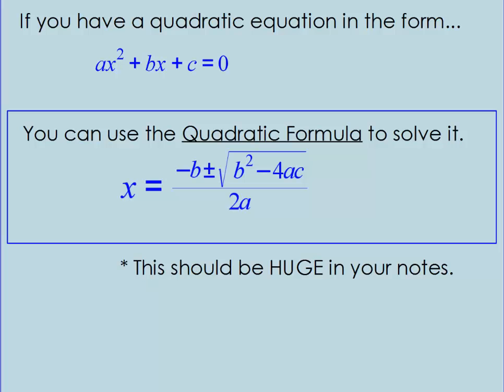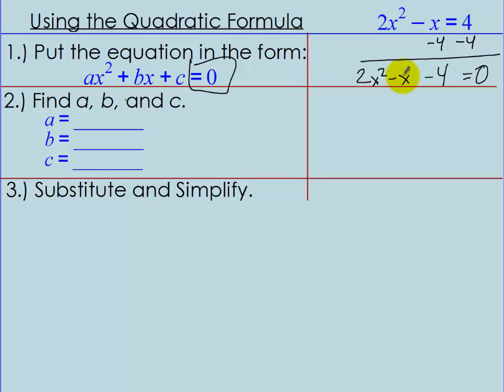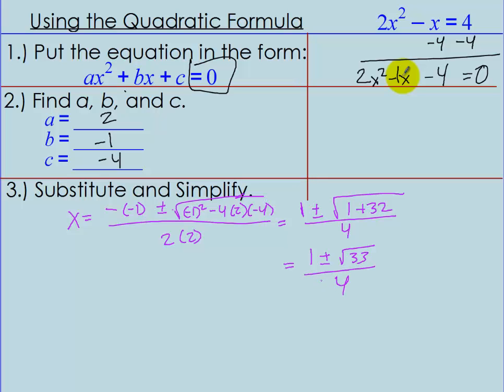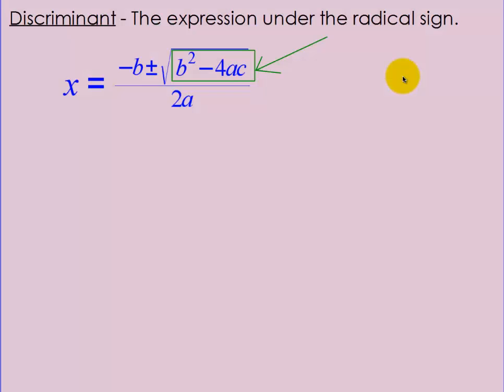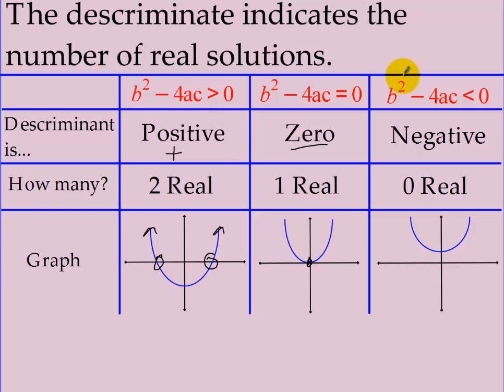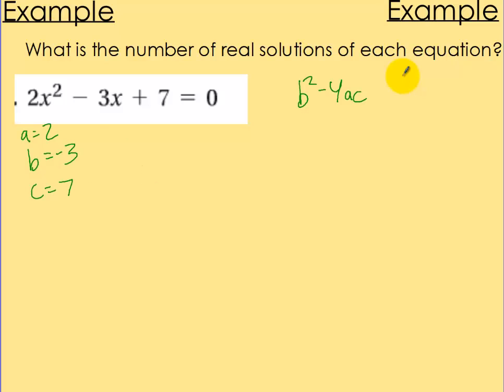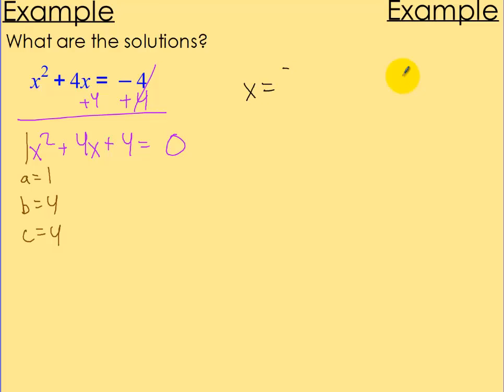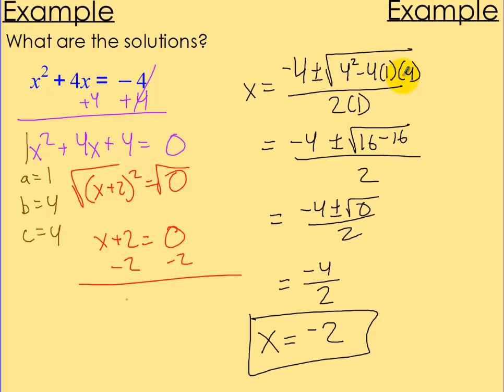Alg2 - Week 11 - 4-7 The Quadratic Formula